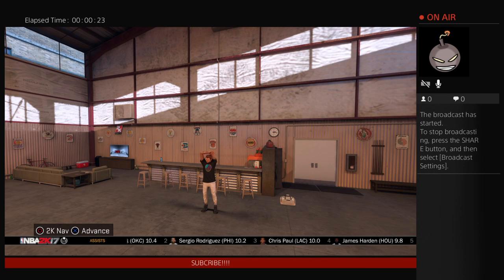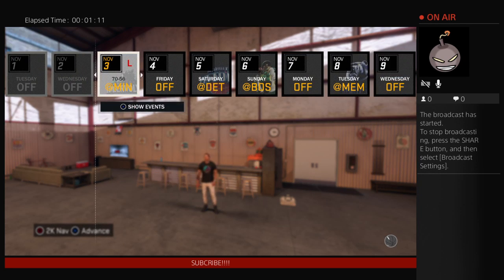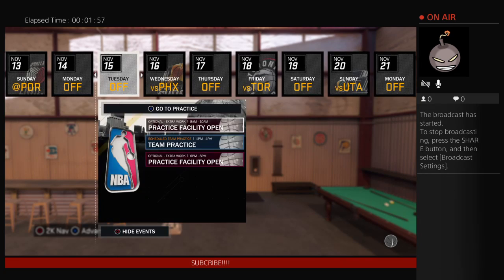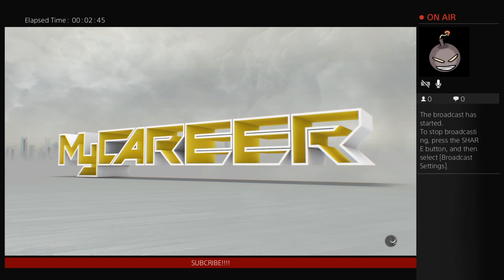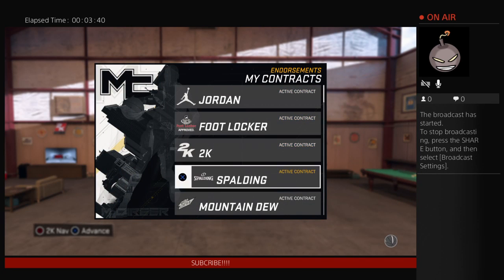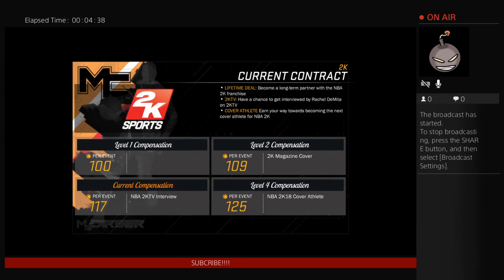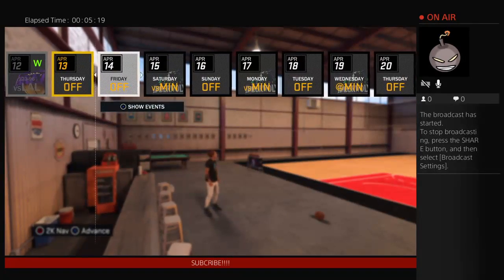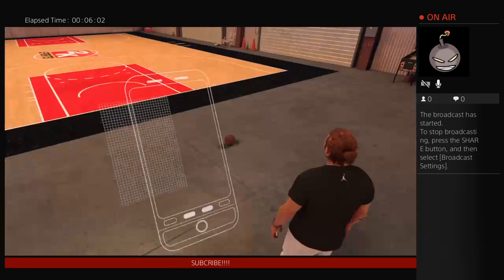2k17 VC tutorial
Best vc tutorial to upgrade your player